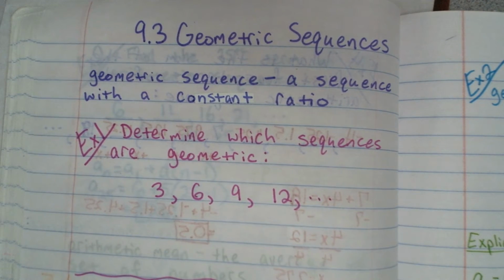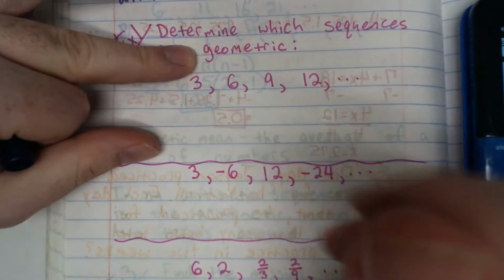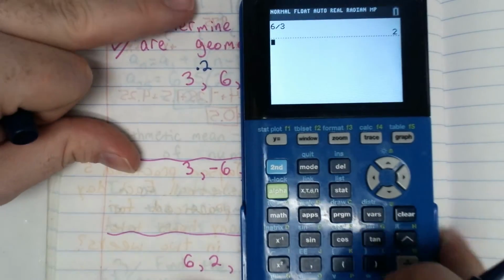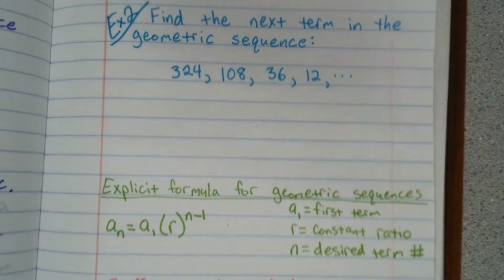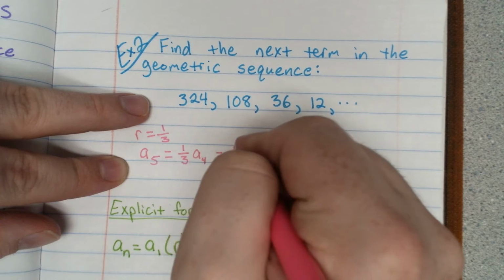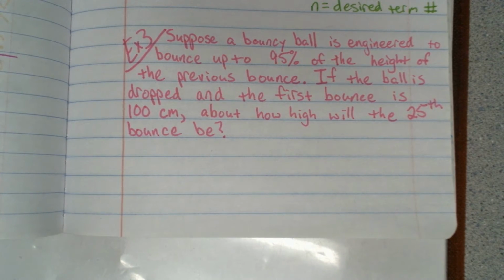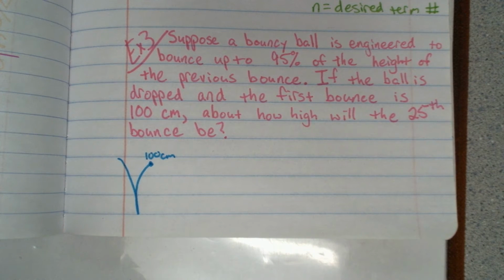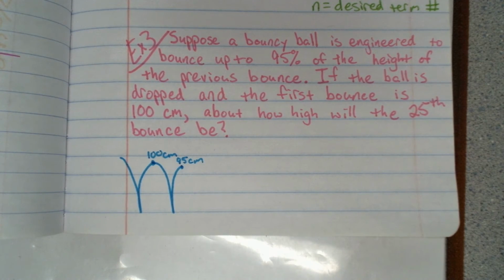9.3a Geometric Sequences